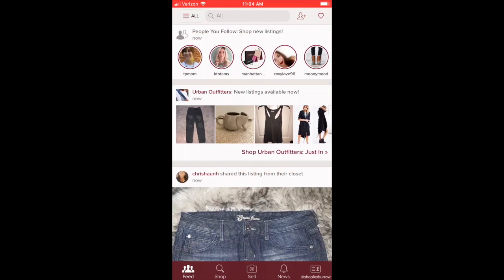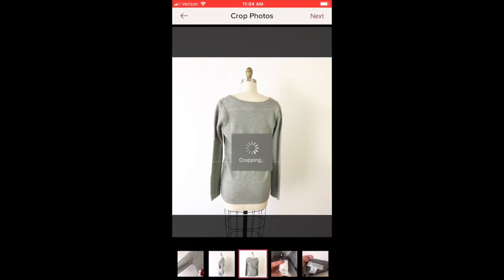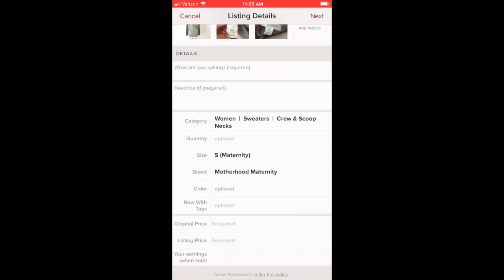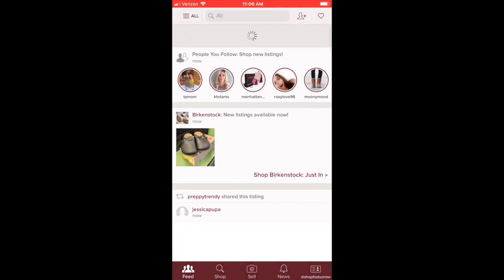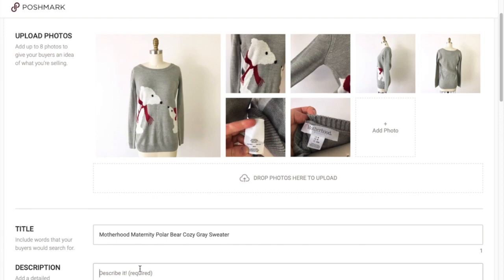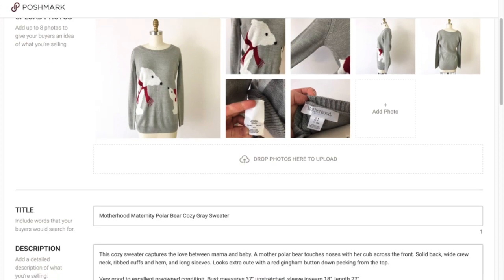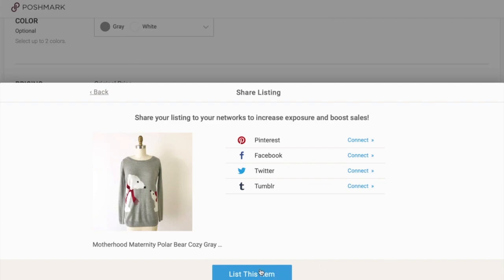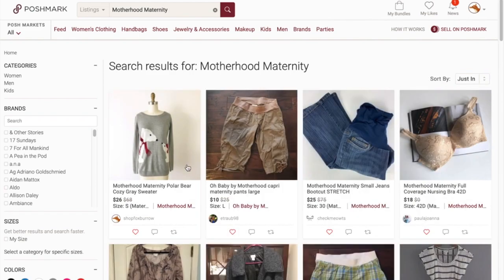NEW POSHMARK FEATURE: Draft Listings - What they are & how to use them! January 2019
Poshfest Hackathon Feature going live: Draft Listings! The long awaited draft listings feature is going live on Poshmark soon...learn how to use it and why it's such an awesome tool!

I'm a part time fashion and vintage reseller on Poshmark and Etsy, with a handmade business on Etsy! Mother of 2 small boys. Join me on my travels, work with me, and learn some stuff along the way.